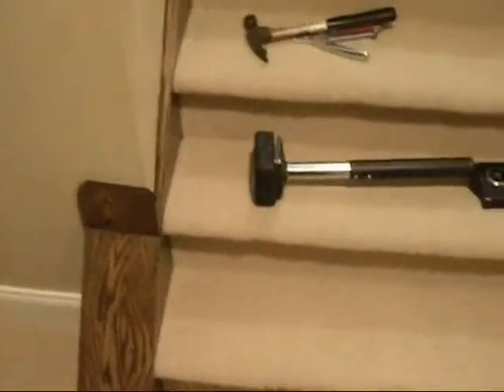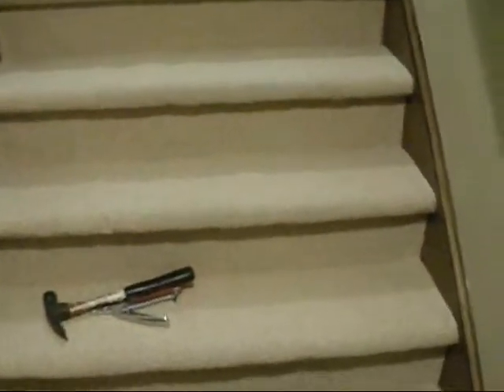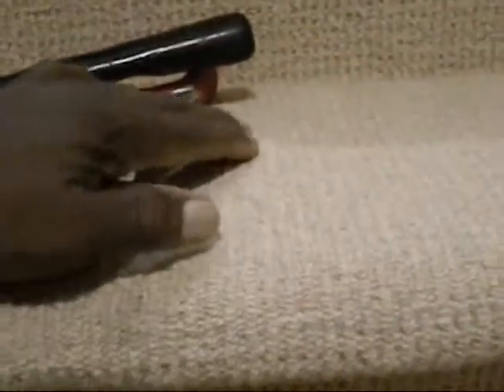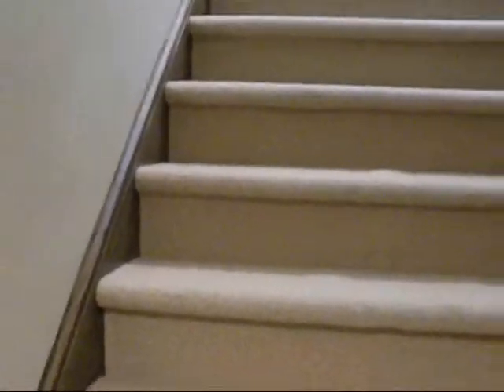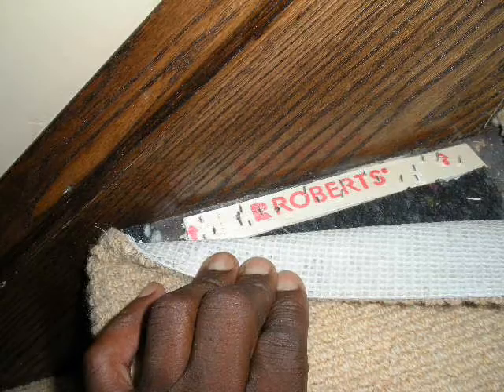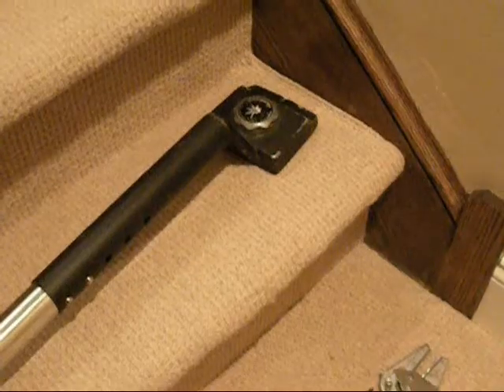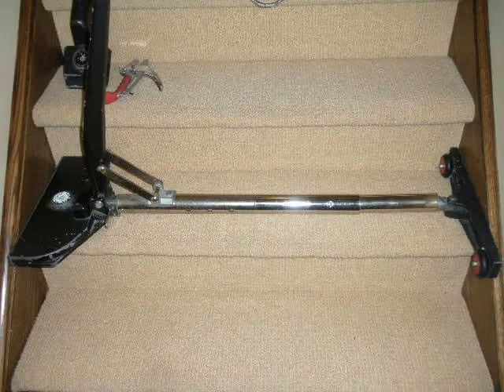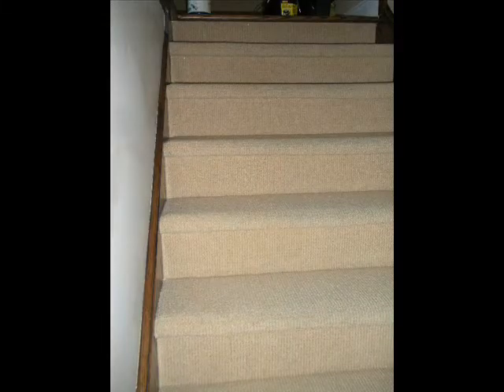Carpet Stair Case Restretch / How To Restretch Carpet Wrinkles On Steps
How To Video On Restretching Carpet Wrinkles &
Bubbles Out Of Carpeted Steps And Stair Cases.